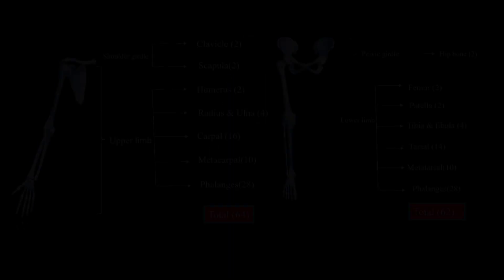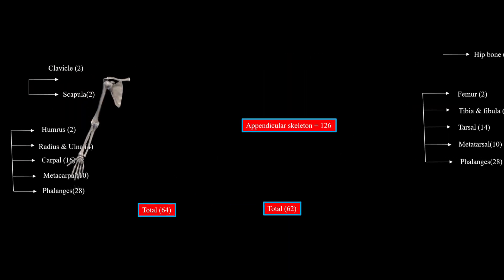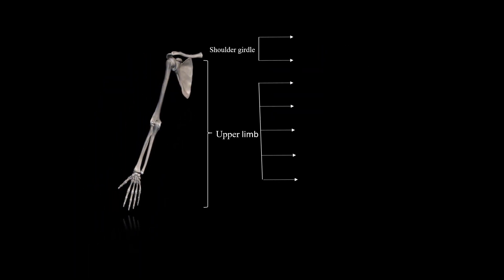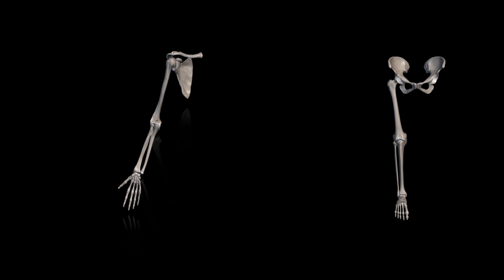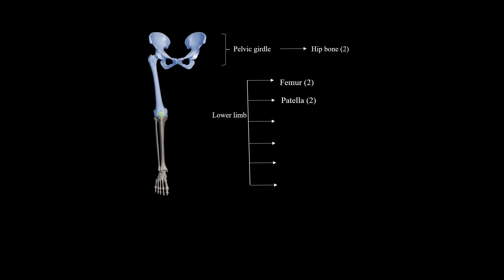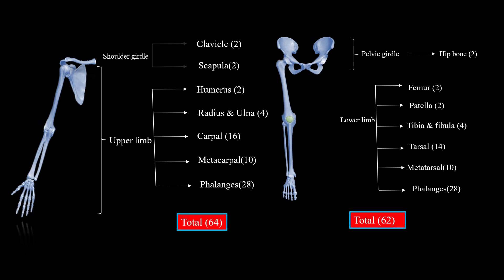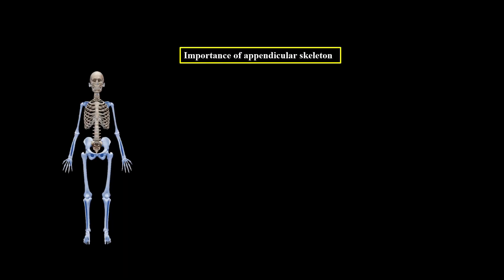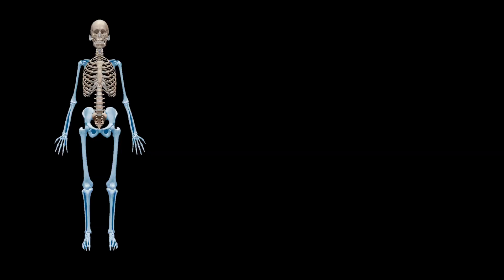appendicular skeleton 3D animation|| human anatomy || axial and appendicular skeleton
appendicular skeleton is part of skeleton that lies along away from centre axis